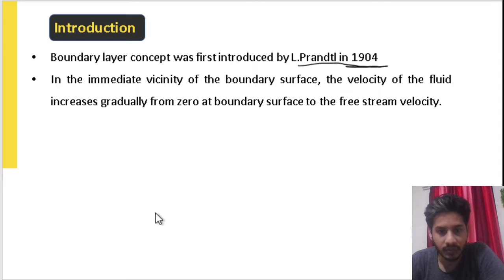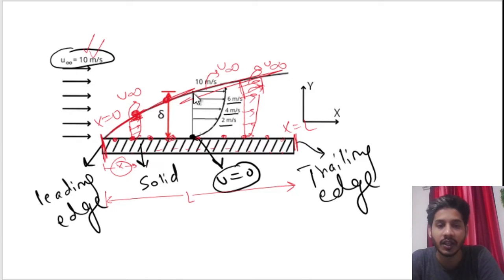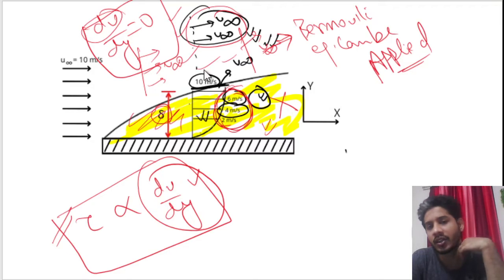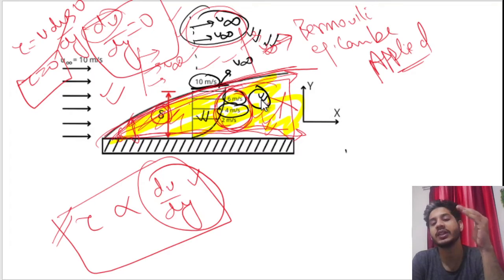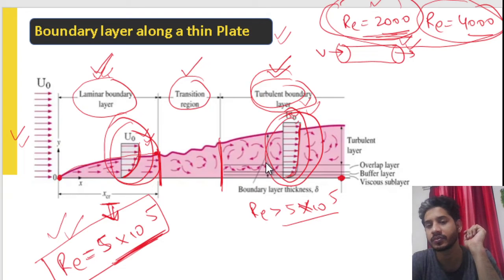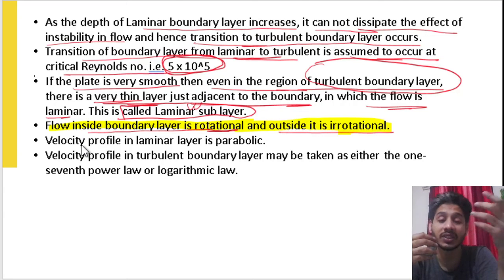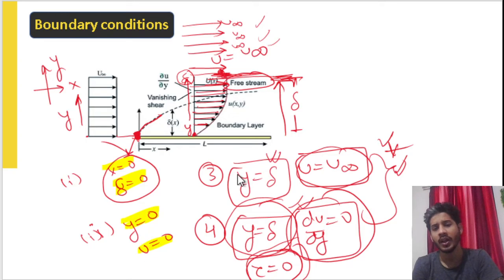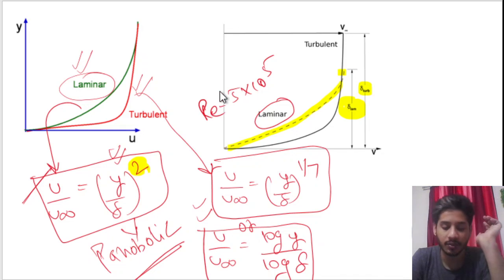Boundary Layer Theory | Introduction | External Flows | English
After watching this video you will have good insight about boundary layer and its formation. Further, this will also help in understanding the practical application of boundary layer.